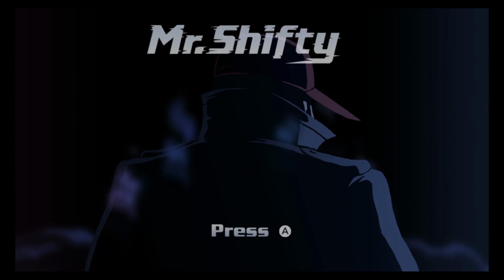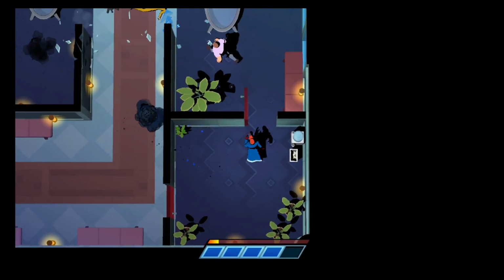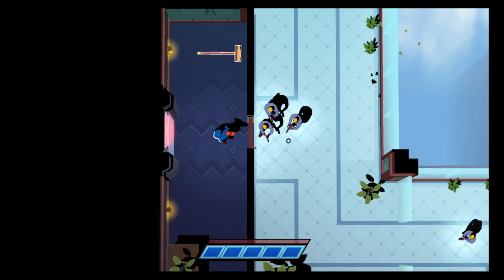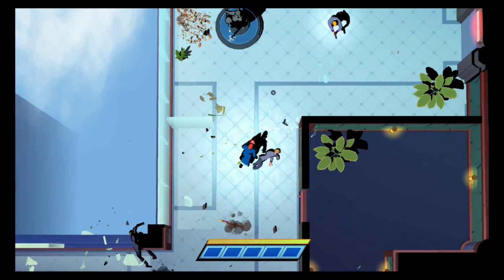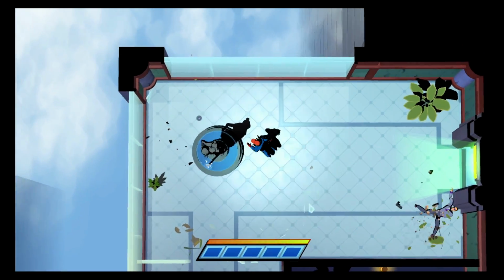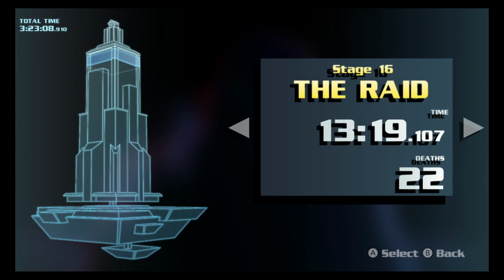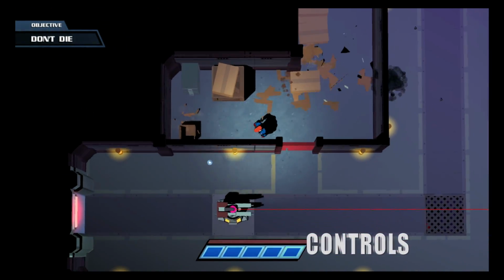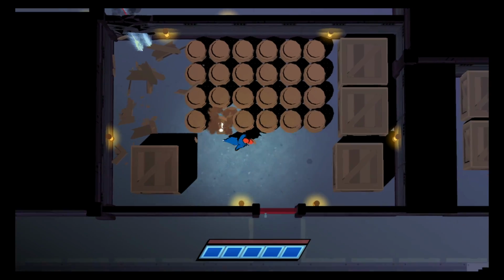Mr. Shifty Review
Mr. Shifty Review on the Nintendo Switch